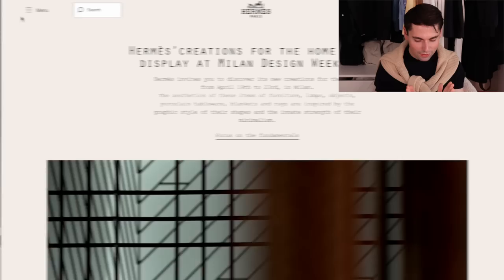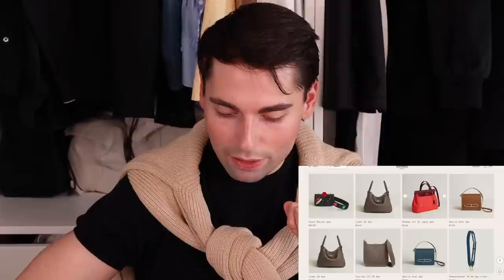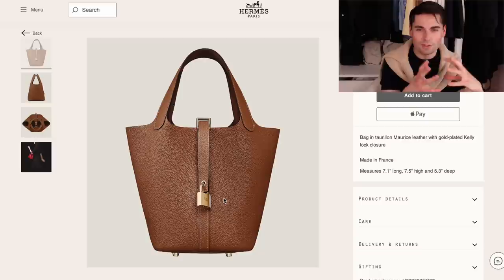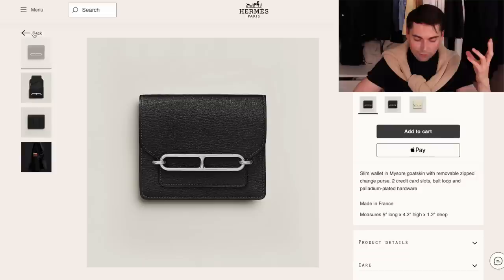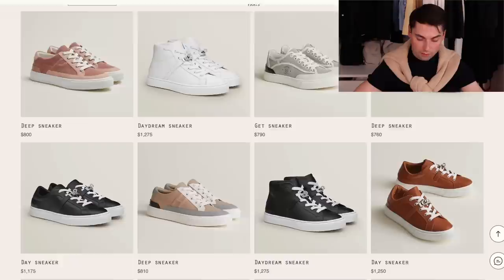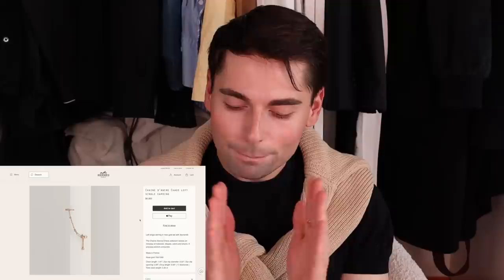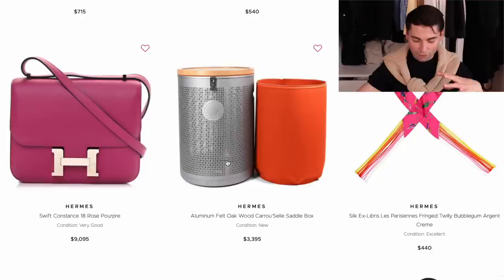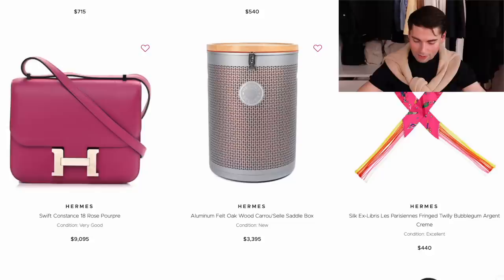Come HERMES BAG SHOPPING Online | Rare Hermes Birkin & Kelly Bags, Hermes Accessories, etc..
Hi Friends, Come luxury shopping with me 2023 online. We're chatting about buying Hermes online, the best and worst Hermes bags, my thoughts on buying Hermes bags pre-loved, and some really special Hermes Birkin and Kelly bags that you can get with no wait.

// Mentioned

FASHIONPHILE  ⤵️